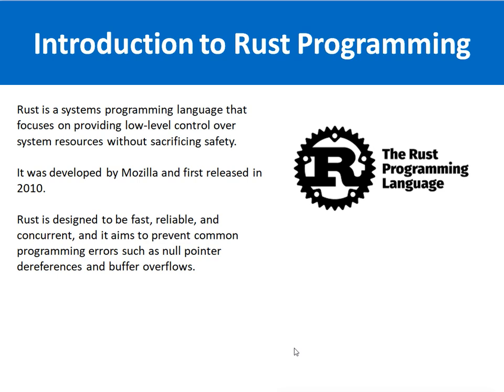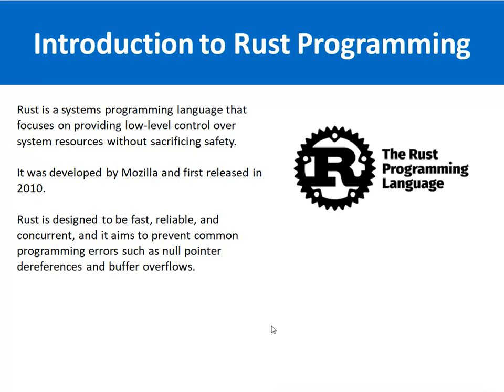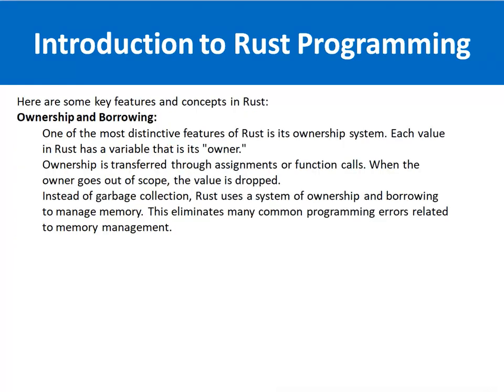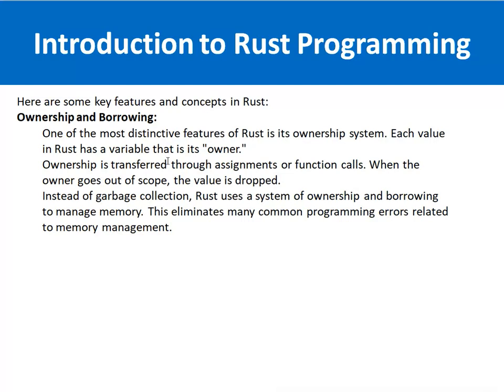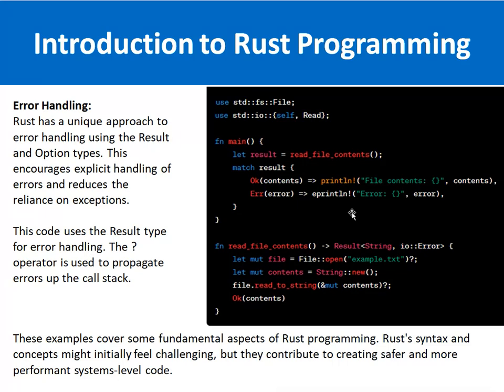Introduction to Rust Programming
Rust is a systems programming language that focuses on providing low-level control over system resources without sacrificing safety.

It was developed by Mozilla and first released in 2010.

Rust is designed to be fast, reliable, and concurrent, and it aims to prevent common programming errors such as null pointer dereferences and buffer overflows.